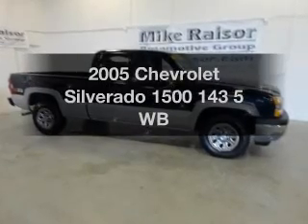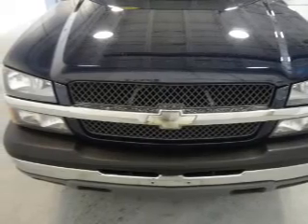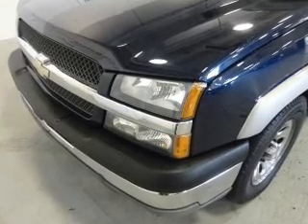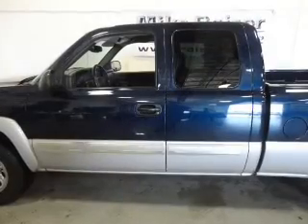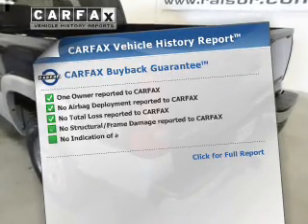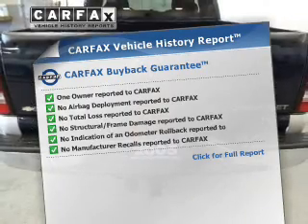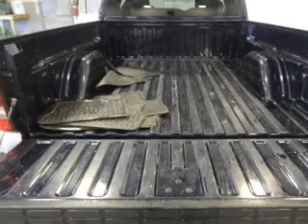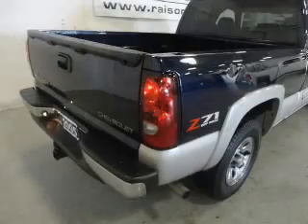2005 Chevrolet Silverado 1500 - Lafayette IN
Year: 2005
Make: Chevrolet
Model: Silverado 1500
Trim: 143 5 WB
Engine: 5.3 liter 8 cylinder 16 valve MPFI OHV
Transmission: 4-Speed Automatic
Color: Dark Blue Metallic
Mileage: 77345
Address:
2051 Sagamore Pkwy. S.